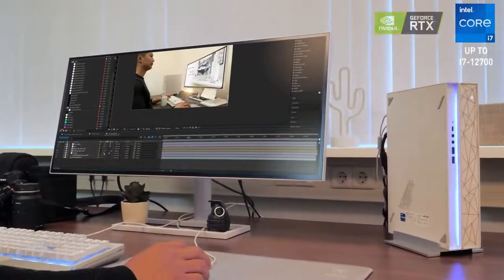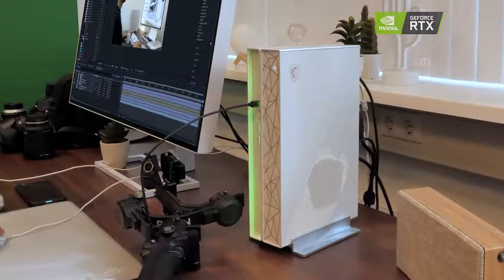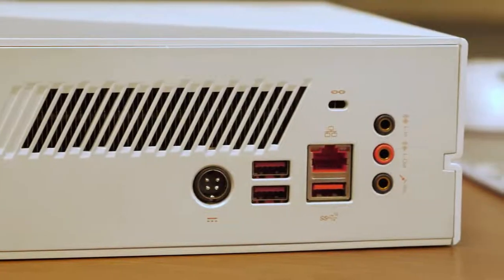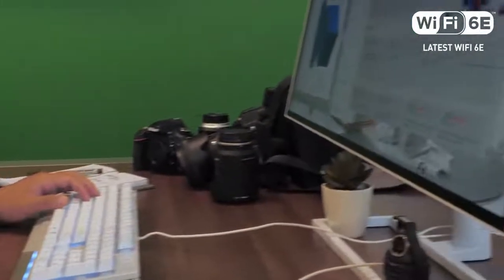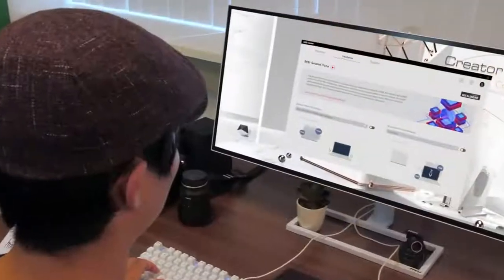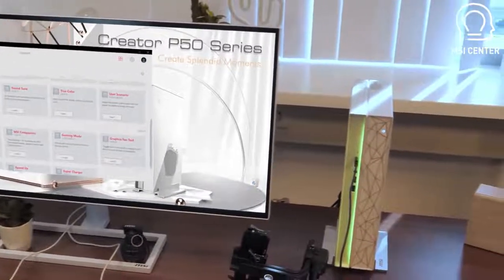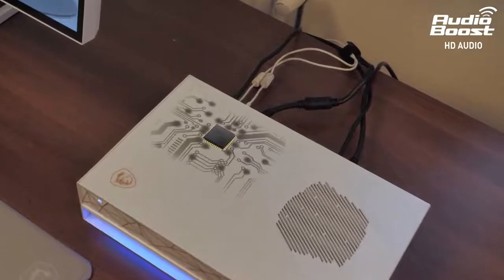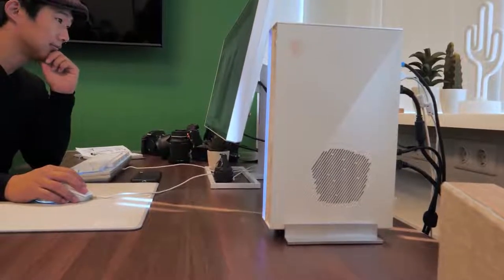Creator P50 12th - Compact and Powerful Workstation | Creator Desktop | MSI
The Creator P50 12th is a compact, modern, and stylish workstation providing the needed processing power without any hick-up's. Powered by up to the latest 12th Gen Intel Core processor and NVIDIA's RTX series, the P50 12th is ready to assist you on the content creation journey.